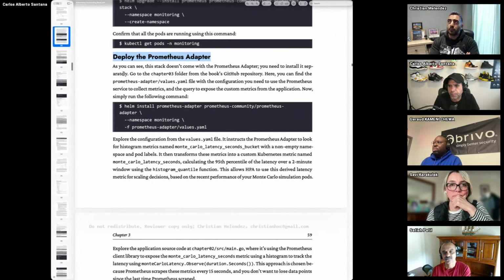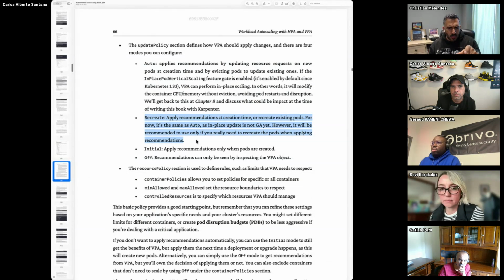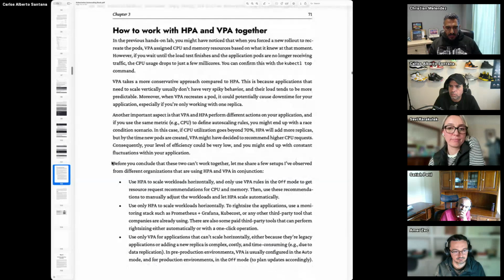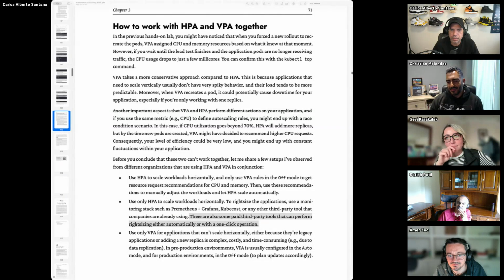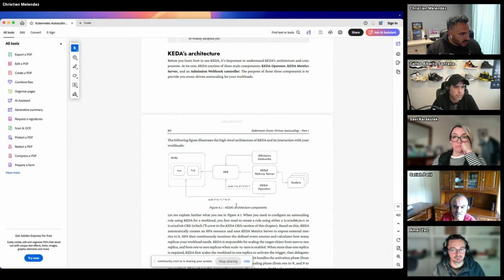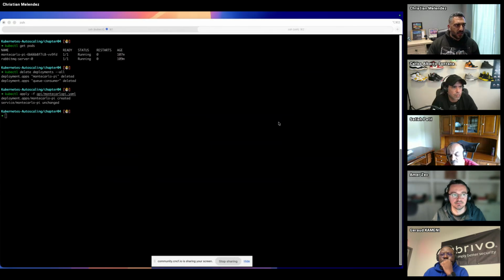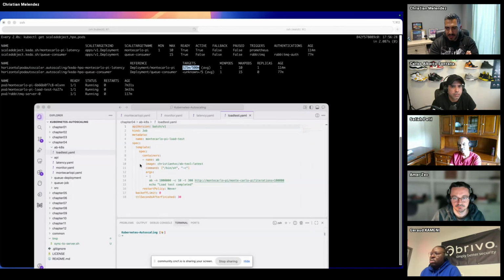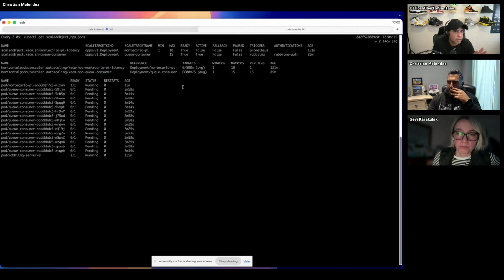Kubernets Autoscaling: KEDA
Kubernetes Autoscaling by Christian Melendez

discussing Kubernetes, specifically focusing on auto-scaling, cost optimization, and the KEDA project. The conversation includes a demonstration of KEDA's capabilities, highlighting its ability to scale applications based on custom metrics, and its integration with Horizontal Pod Autoscaler (HPA). The discussion also touches on Vertical Pod Autoscaler (VPA) and its use cases, as well as the challenges of setting resource requests and limits in Kubernetes. The meeting concludes with a preview of future sessions, which will delve deeper into KEDA and its functionalities, potentially featuring a guest.